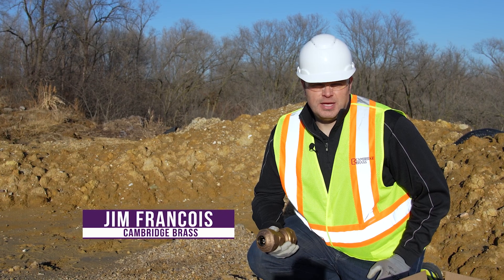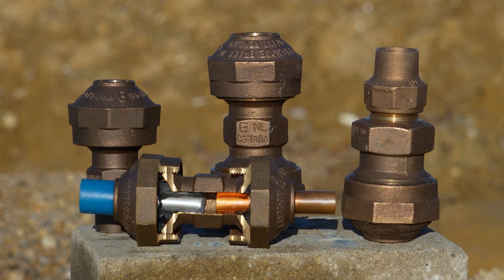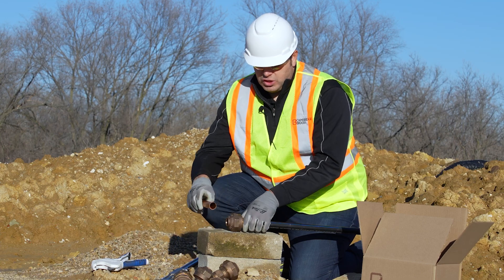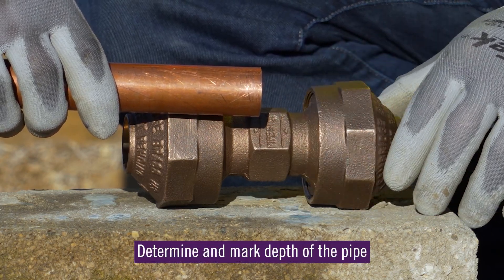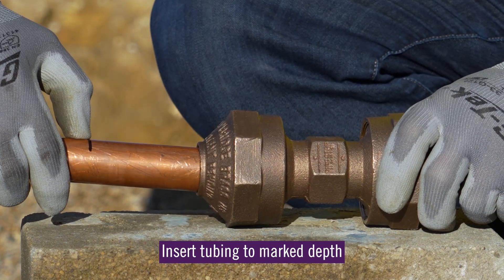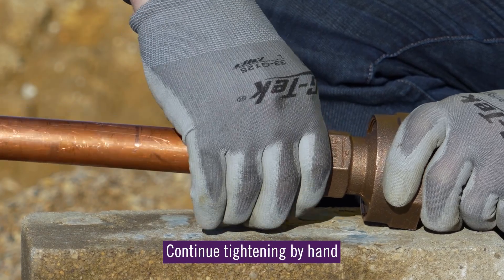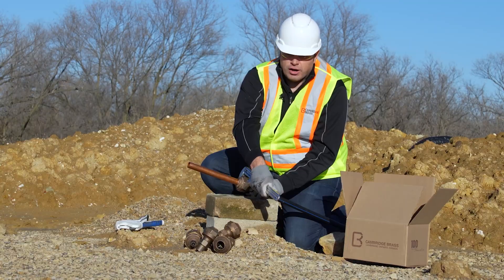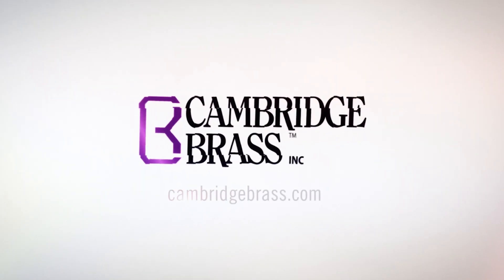How to Install the Cambridge Coupling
Watch along as Jim Francois walks you through the easy installation of our Cambridge Coupling. Whether it's copper tube or poly, our patented design ensures a secure fit for various materials and diameters of pipe. Upgrade your connections with confidence!